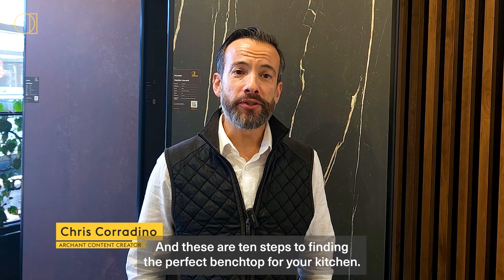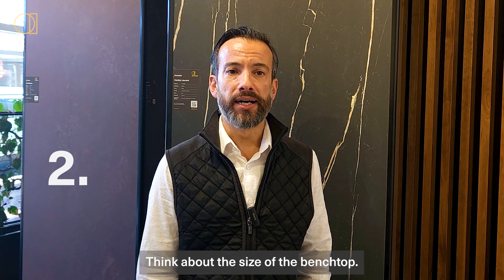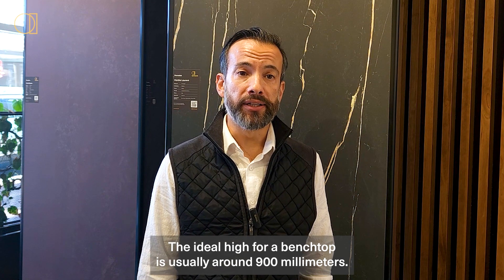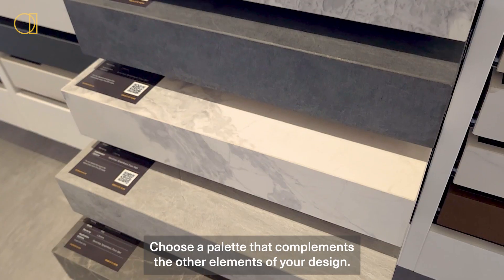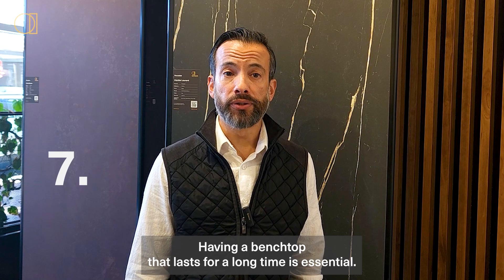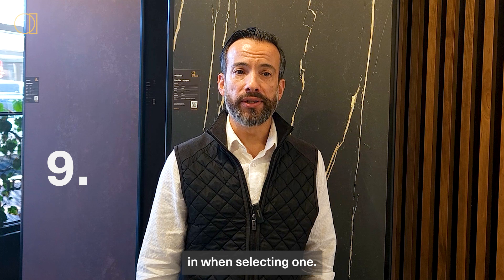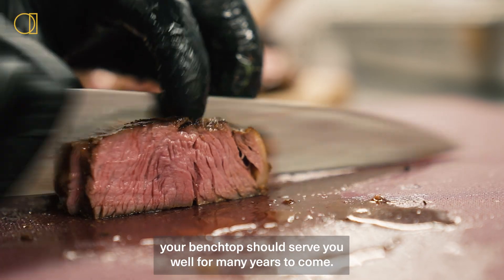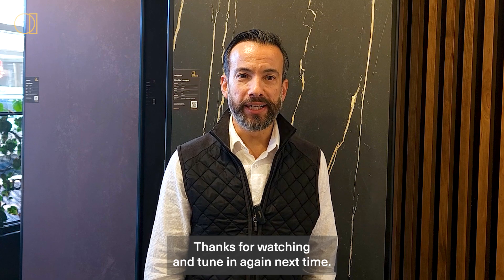10 Steps to Finding the Perfect Benchtop for Your Kitchen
When it comes to remodelling your kitchen, one of the most important elements is selecting the perfect benchtop. As an integral part of the design, the benchtop can easily make or break the look of your kitchen. At Archant, we want to simplify your search for the perfect benchtop. To help guide the process, here are 10 steps you should consider when selecting the right benchtop for your home.